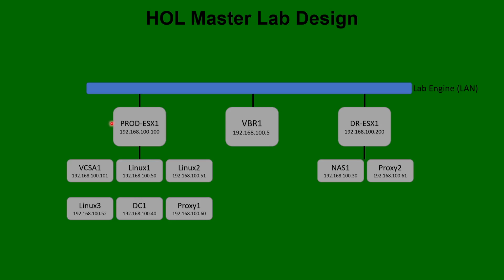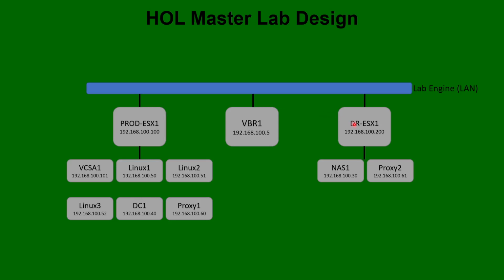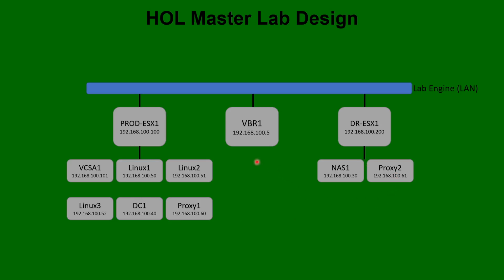1 HOL HardenedRepo Intro